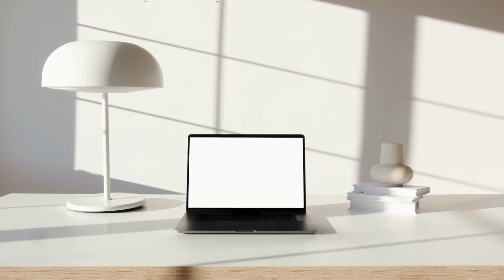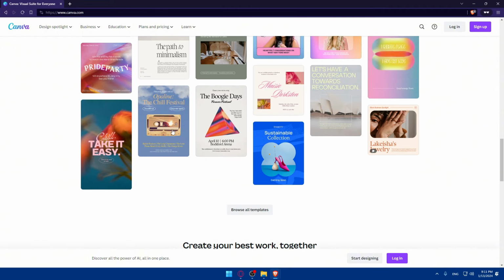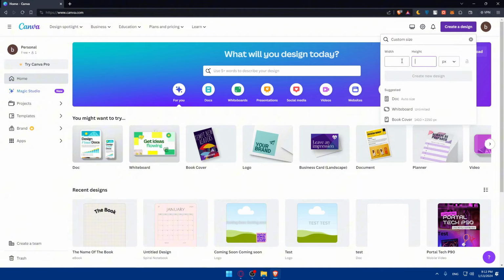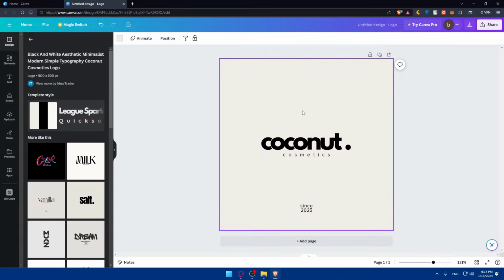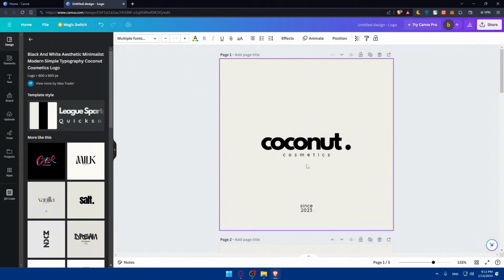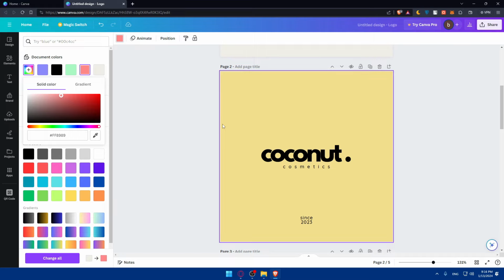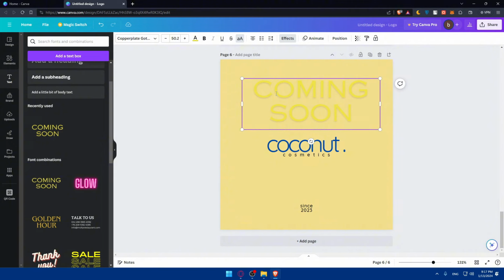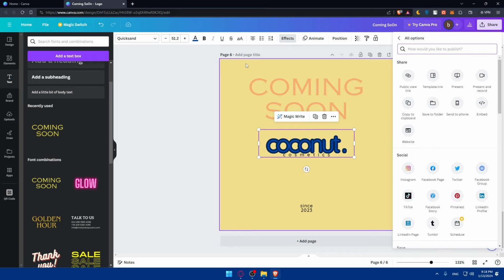How To Bulk Create in Canva 2024! (Full Tutorial)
Today we talk about bulk create in canva,canva tutorial,canva for beginners,bulk content creation